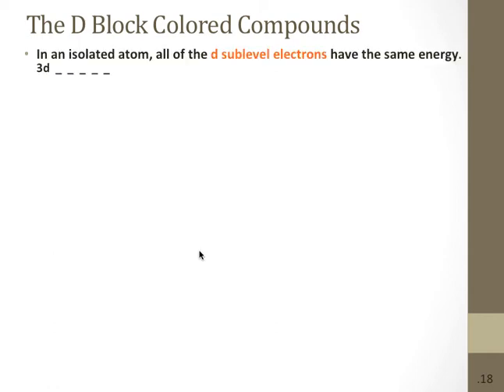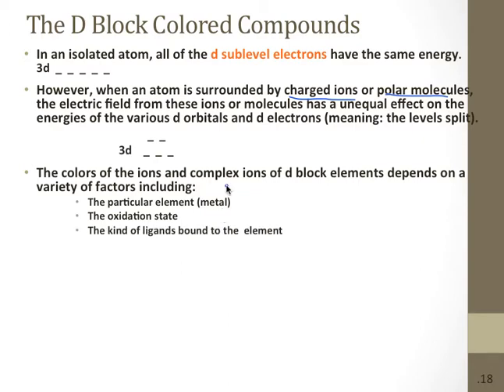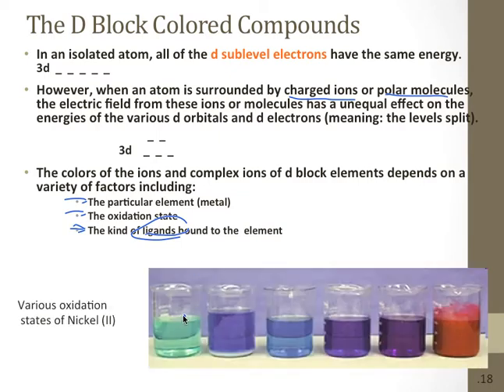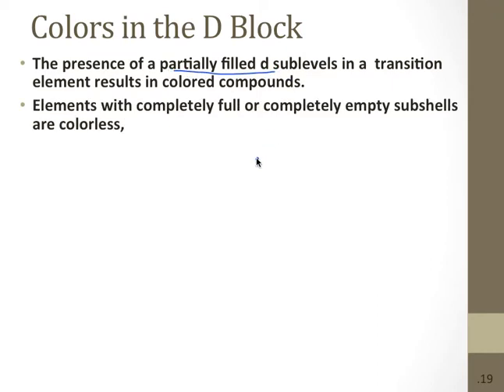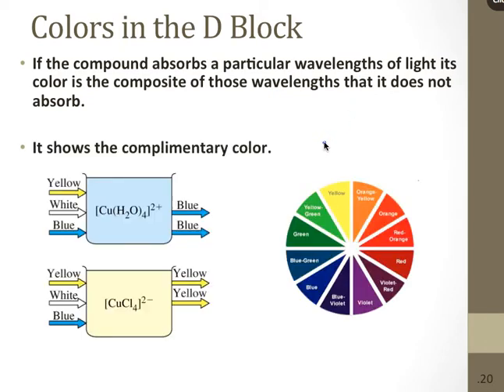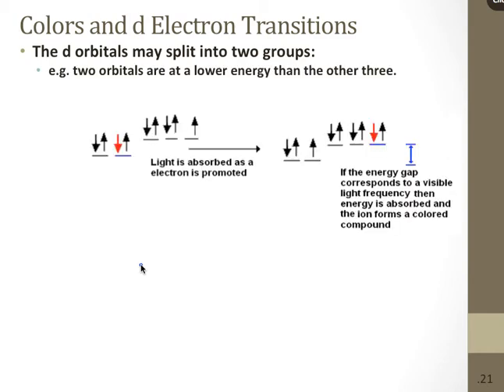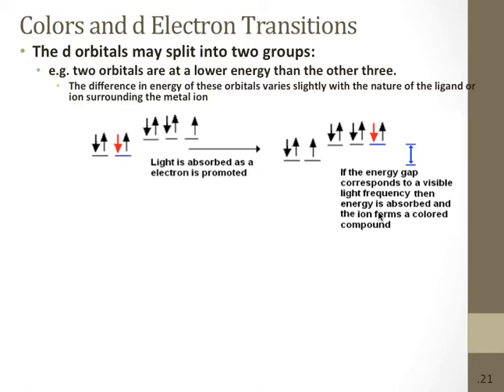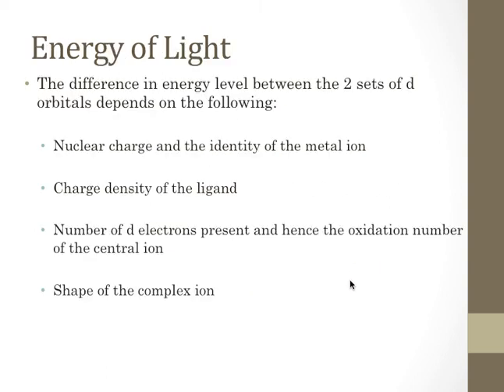HL Chem Periodicity - d Block Colors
Table of Contents:

01:33 - Colors in the D Block
02:07 - Colors in the D Block
02:57 - Colors and d Electron Transitions
03:48 - Colored Ions
03:53 - Colored Ions
04:02 - Energy of Light
04:19 -